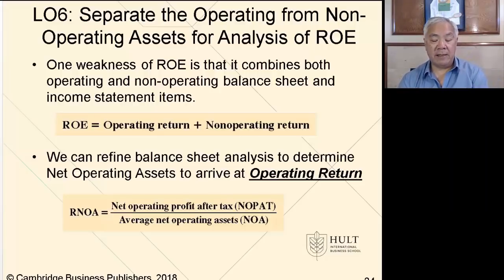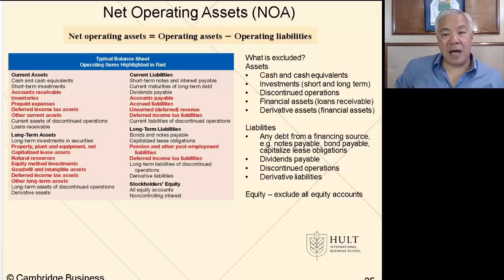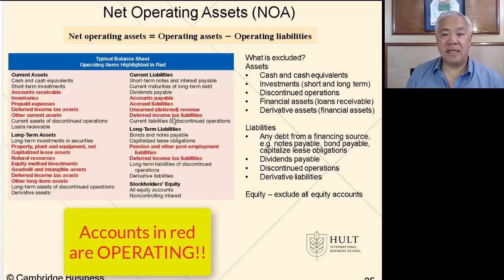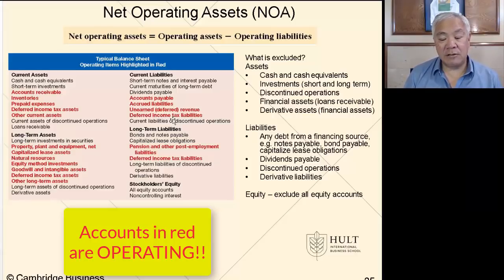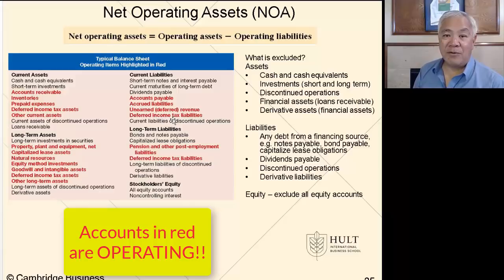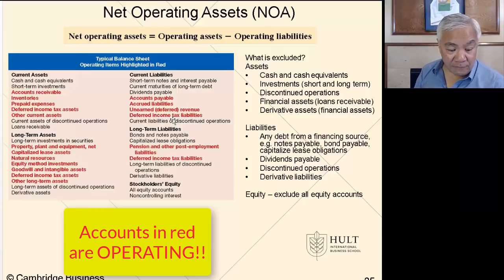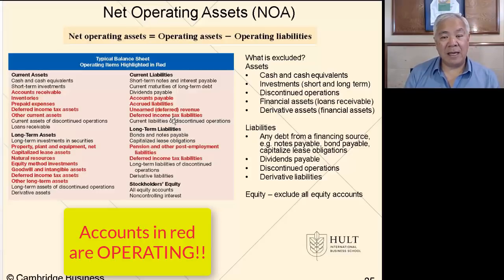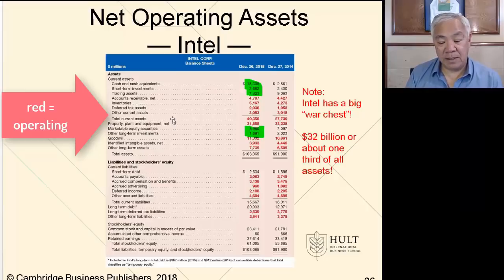(8min) MIB Acctg Session 2 Video 4 for Module 4 LO6 Net Operating Assets